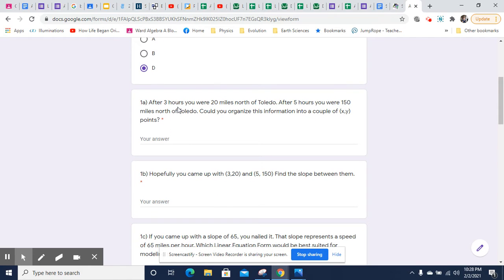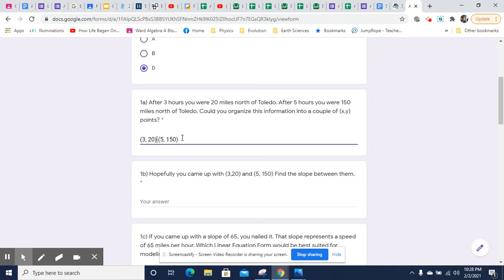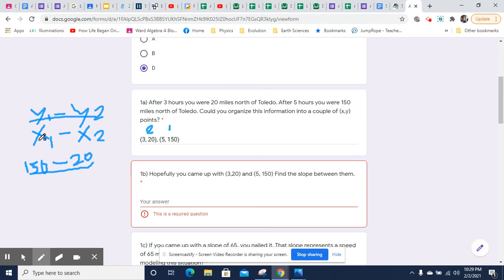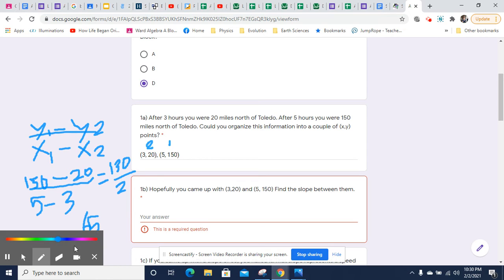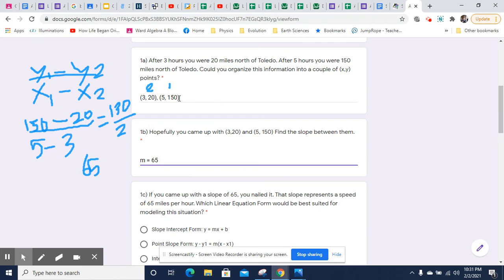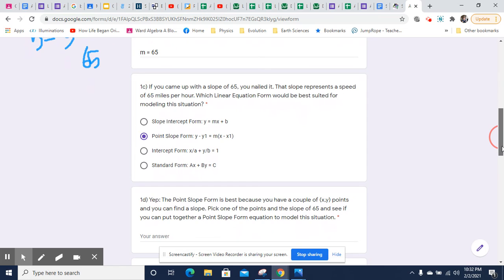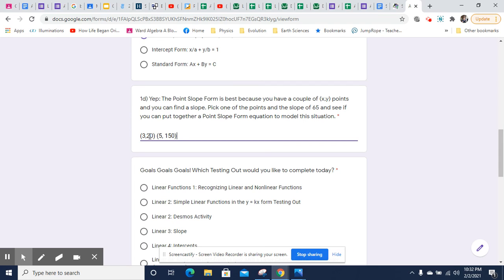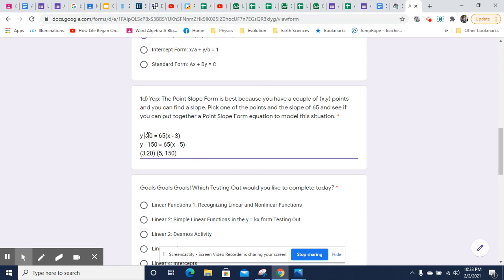Algebra Do Now 20.2 Video Key